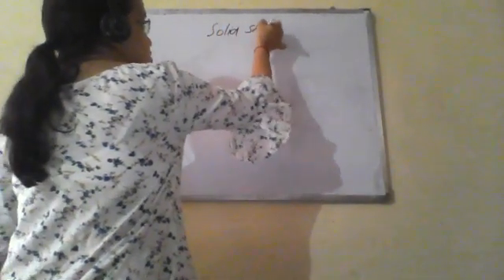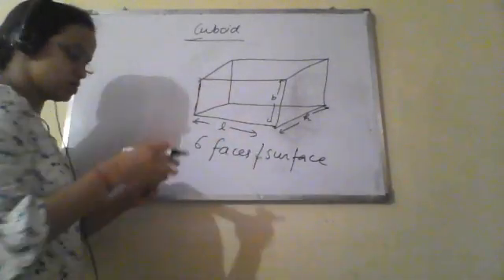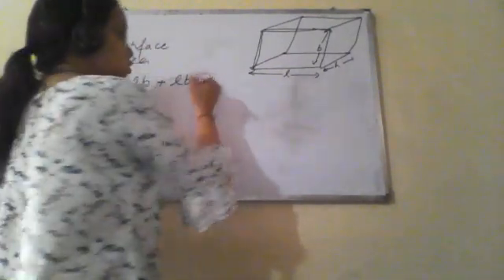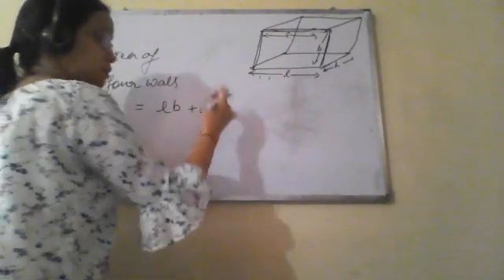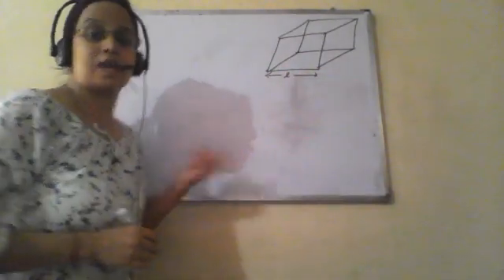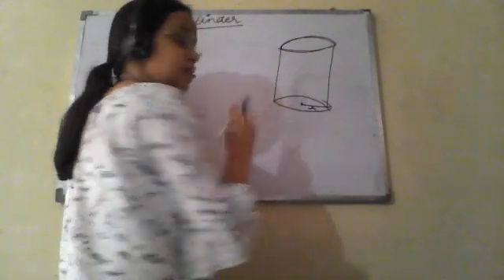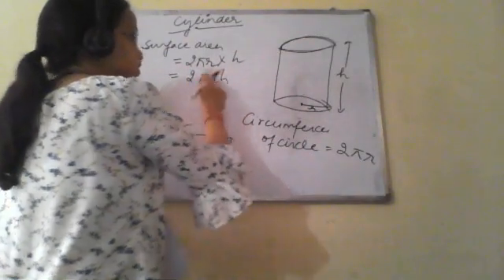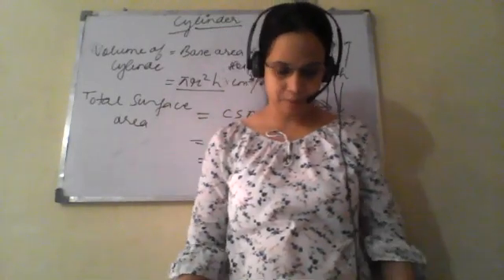CBSE 8th Maths Ch11 06 Usha Singh